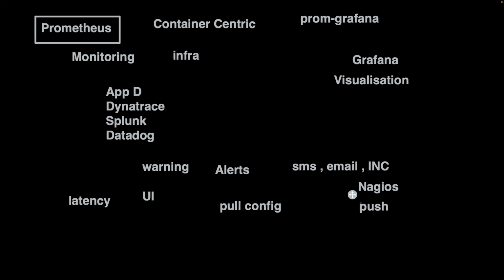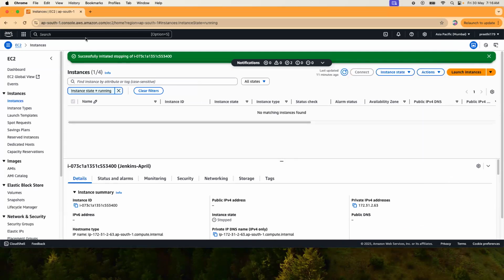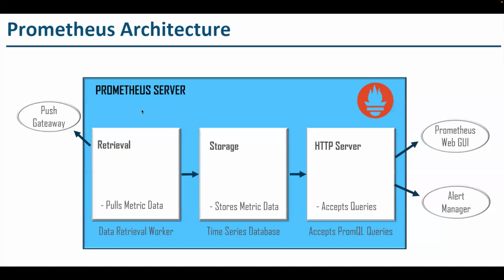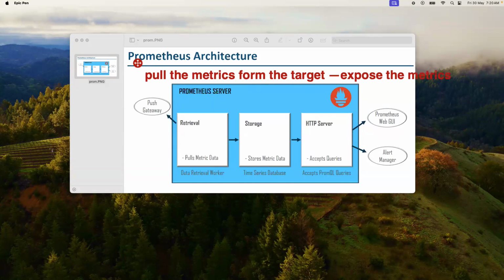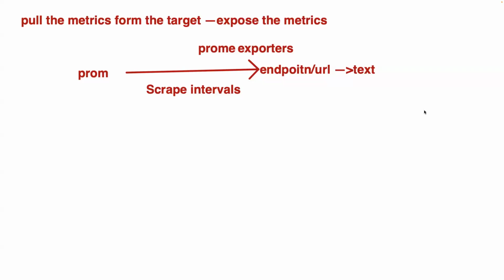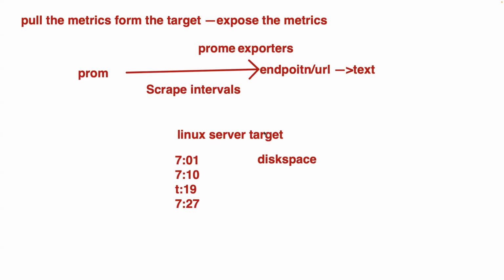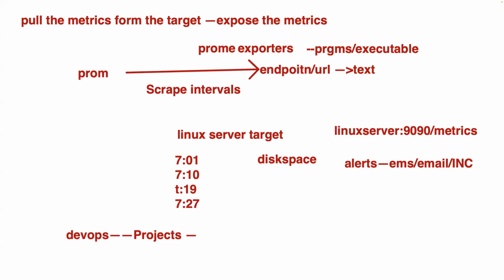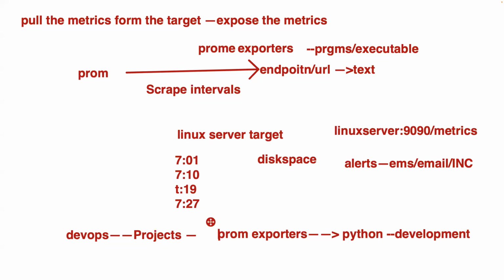DAY - 39 DEVOPS BATCH APRIL 2025 | Prometheus & Grafana -1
The meeting focused on introducing Prometheus as a monitoring tool for DevOps and SRE roles, with discussions on its architecture, setup, and implementation in containerized environments. Preethi explained how Prometheus pulls metrics from targets using exporters and clarified its differences from other tools like Splunk and Grafana. The session concluded with a hands-on setup plan using Docker Compose and addressed questions about logging and visualization tools, while also providing career advice for participants considering a transition into DevOps or SRE roles.